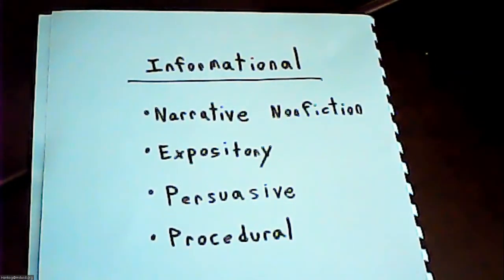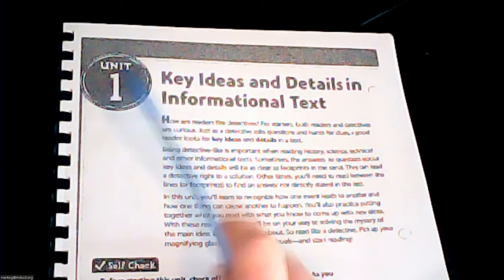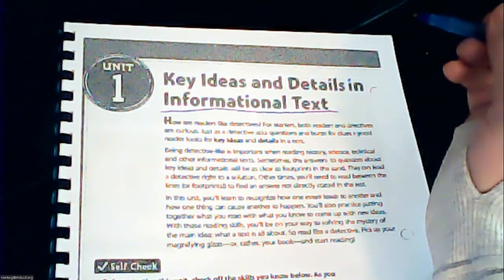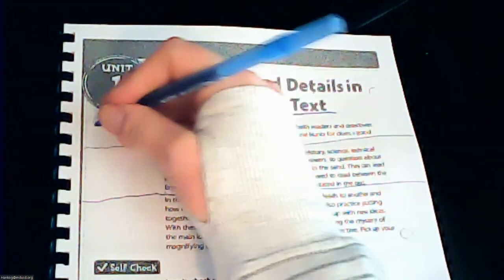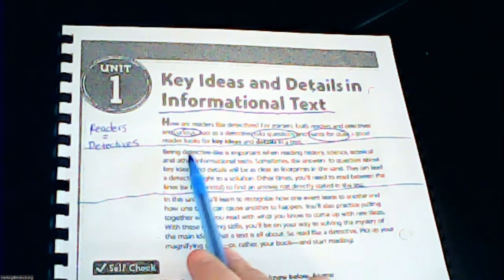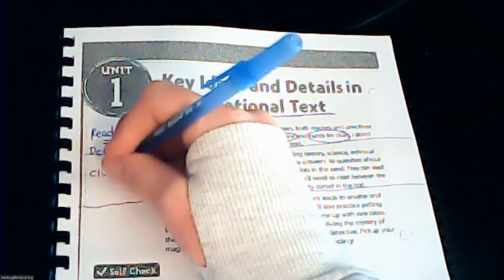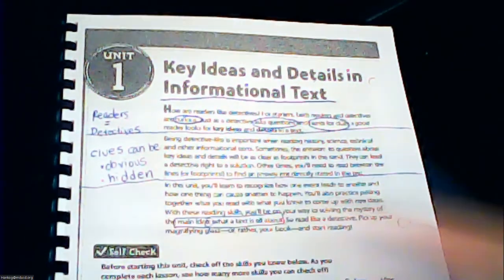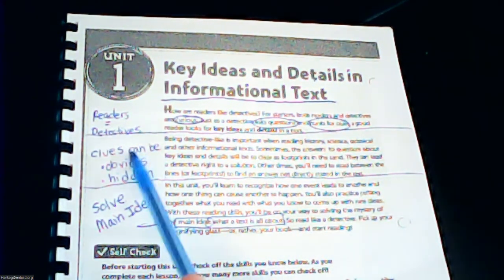Guided Reading Notes, Page 8